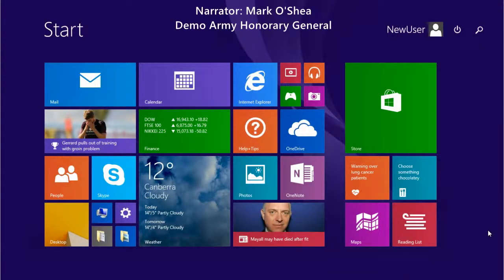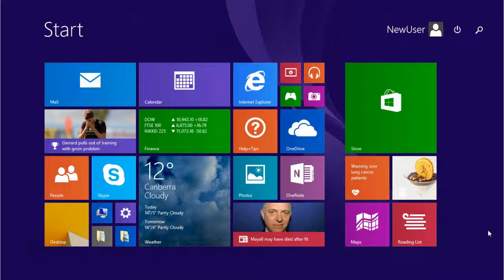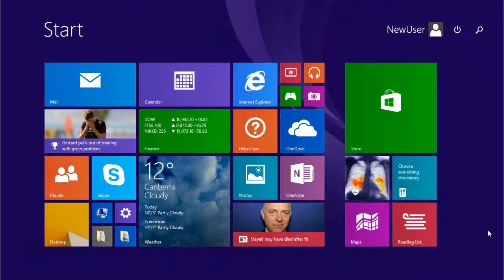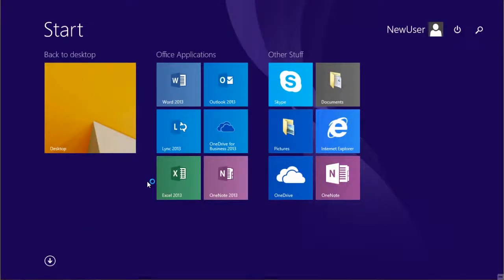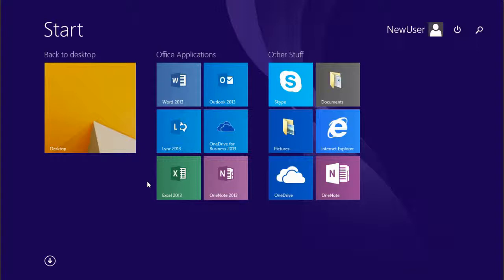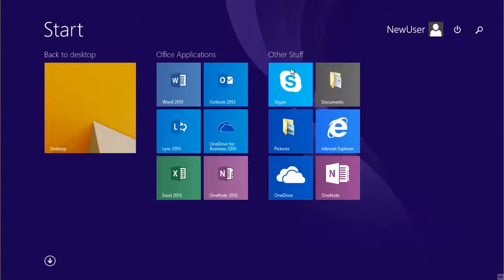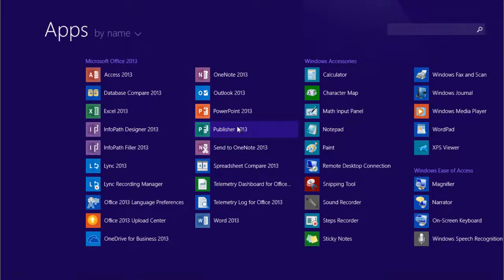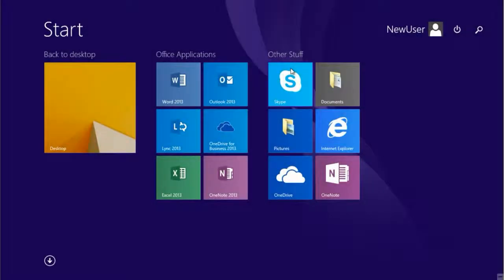Demo Army: Windows 8.1 Start Screen Control Demo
To present a unified Windows 8.1 experience across all devices in a company and to simplify access to the main modern and/or desktop apps users need, the Windows 8.1 Start Screen can be configured with a custom layout.  This can be pushed out by IT administrators company wide, or different start screen layouts can be configured for different groups of internal users, highlighting the apps most important to them.  This demonstrates the user experience of the Start Screen control feature.  To learn how to implement it, see the relevant video in the "Demo Army: Under the Hood" playlist.  For information around options to deliver Windows 8.1 Enterprise, see the Delivering the Goods video